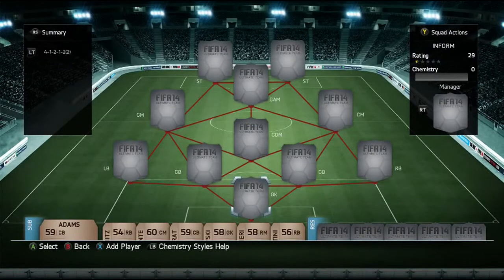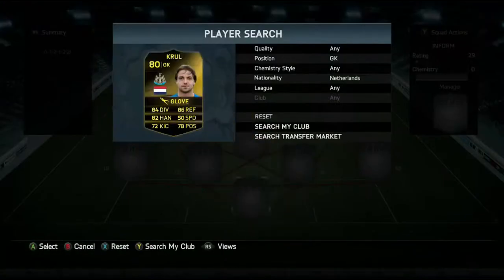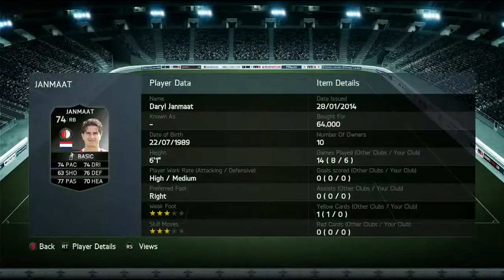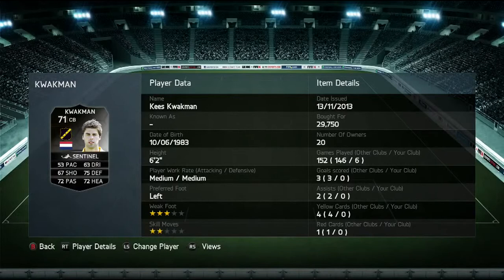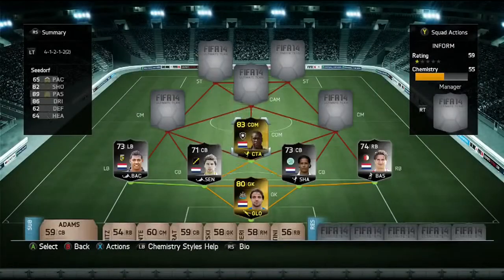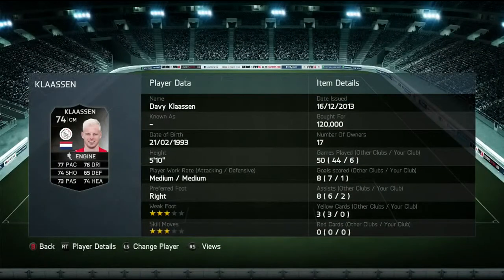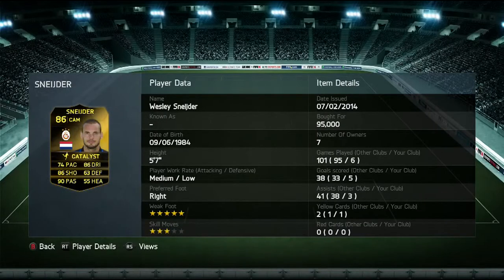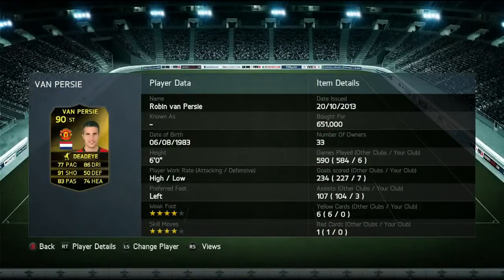FIFA 14 Ultimate Team|Full Inform Netherlands/Holland Squad Builder!| Ft. IF Van Persie SIF Sneijder